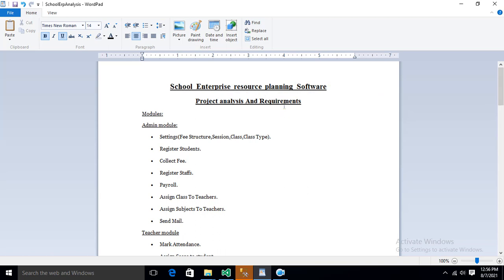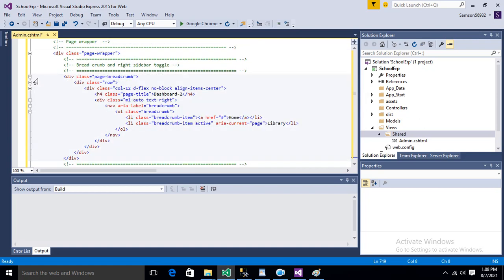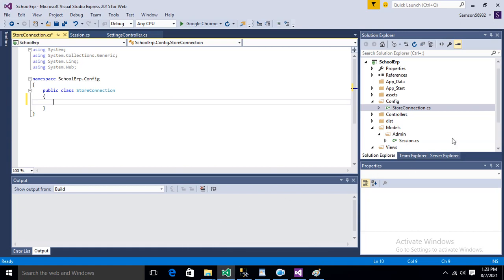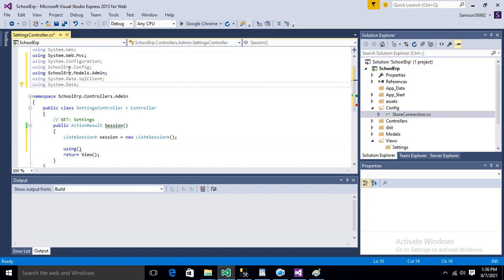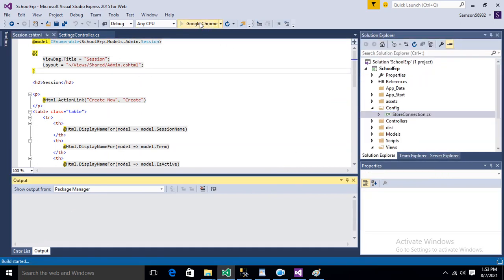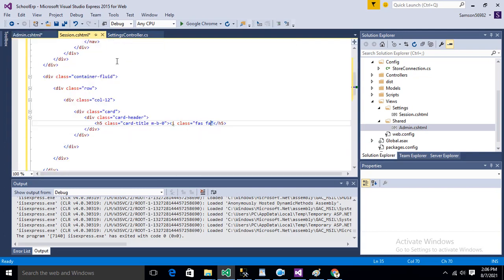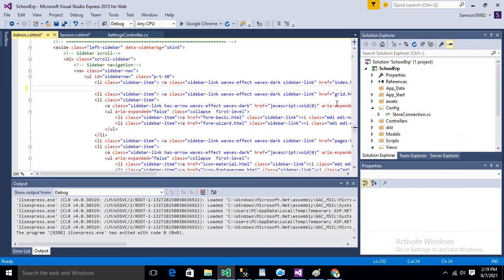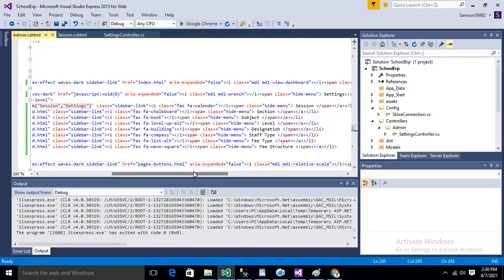Part 1 School Erp Software ASP NET MVC 5 C# Database Design and Theme Installation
This is the very first video demonstrating the base of School ERP Software, without these steps one cannot start or create a good quality assured software.